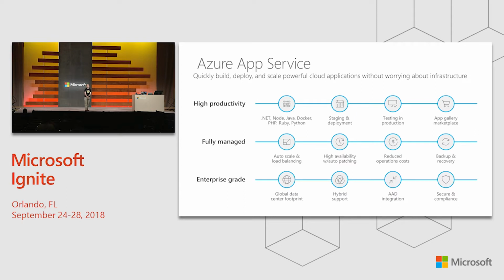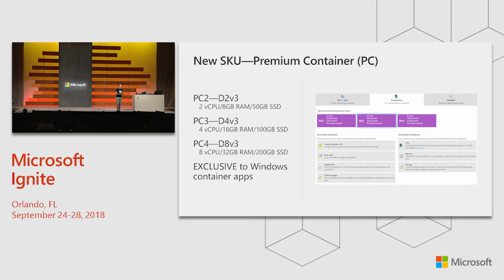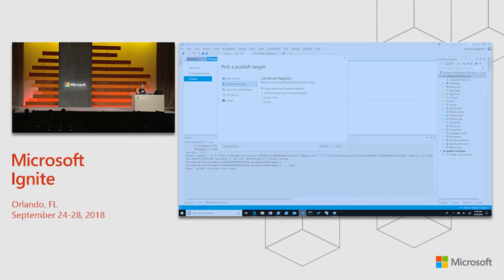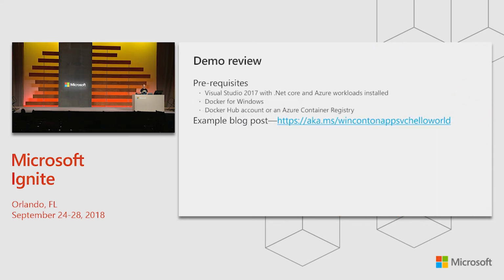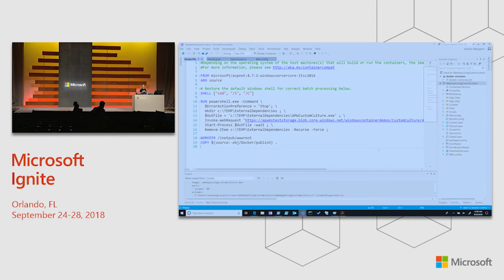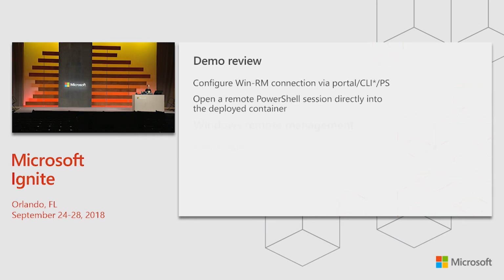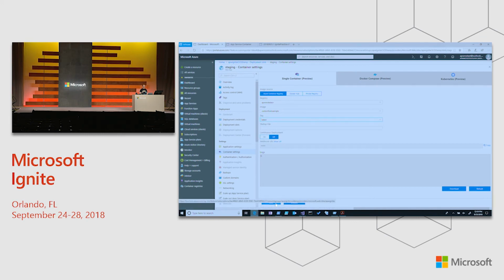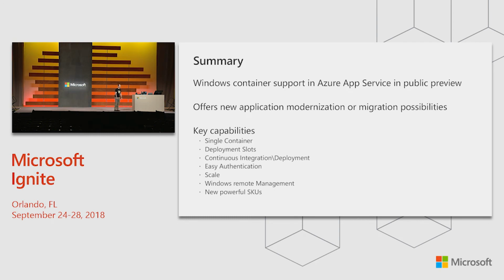Fundamentals of Windows containers and Windows container-based web apps on Azure App - BRK2045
Join us to learn why containers are a paradigm shift to a modern DevOps workflow! Container isolation empowers developers and IT to collaborate effectively with clear boundaries of configuration and execution. In this session we show real-life examples, covering how to dockerize your web and API apps, how to run Windows-server based containers on Azure App Service, and how to perform container customizations for scenarios such as image generation, custom font installation, GAC assemblies, and calling native DLLs from your web apps. Learn how to get direct access into running containers to run PowerShell commands. If you want to achieve new levels of collaboration, you can’t miss this session!